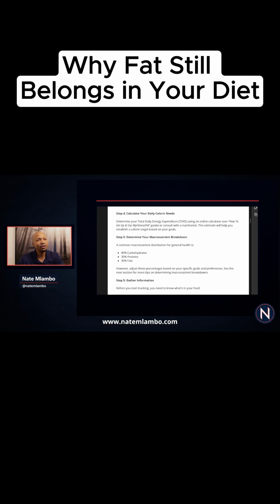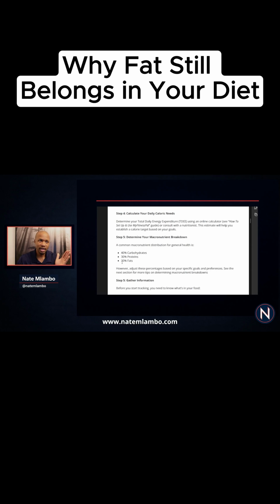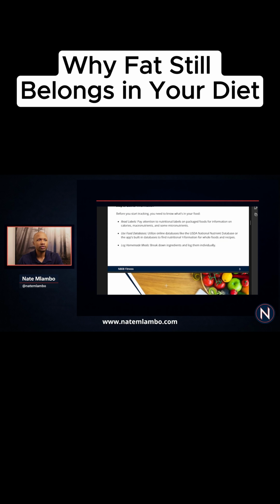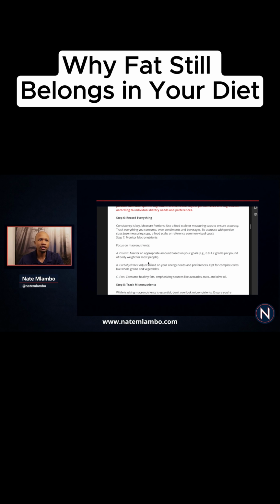Why Fat Still Belongs in Your Diet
Welcome to N808 Fitness Channel!